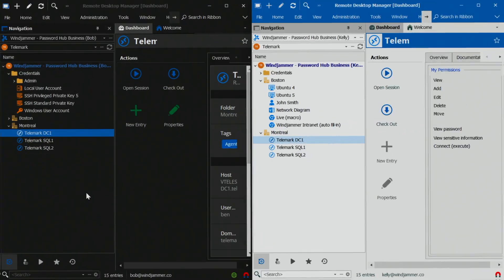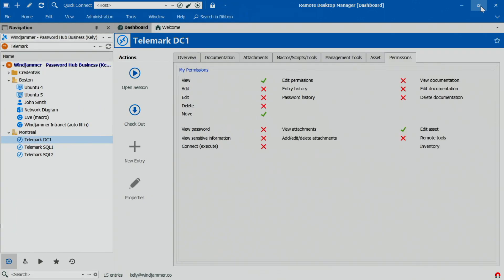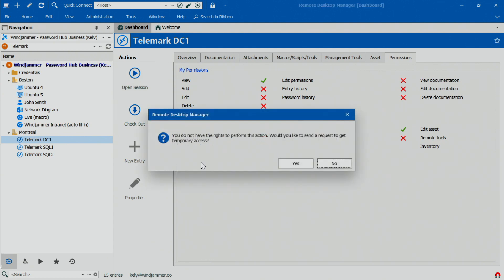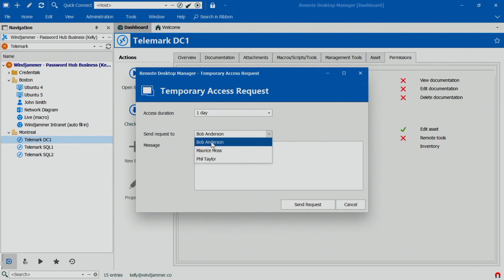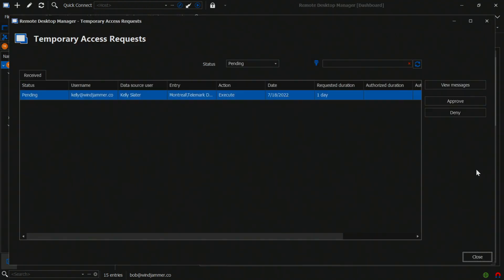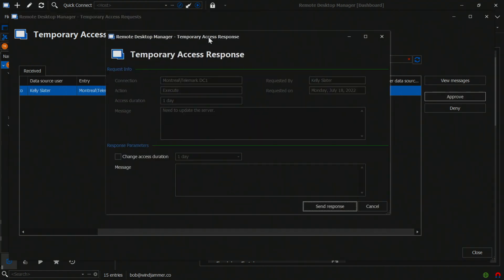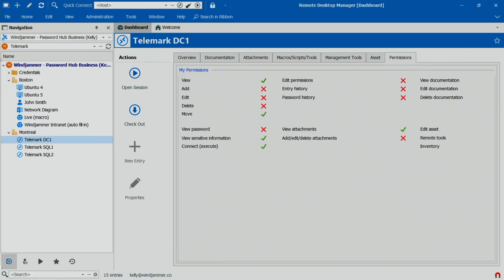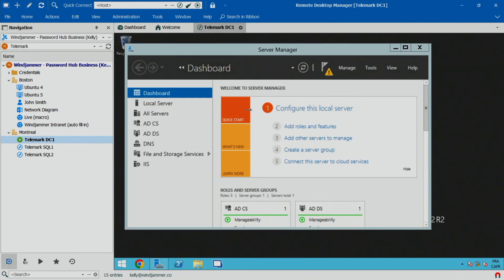Easily Elevate Permissions with RDM's Temporary Access feature - RDM Pro Tip 020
In this Remote Desktop Manager Pro Tip, we're going to check out RDM's temporary access feature, which lets users request elevated permissions for a given duration of time.  This can be used on remote entries to be able to execute them or even on data entries to be able to see the sensitive information.

00:00 Intro
00:32 Requesting temporary access
01:25 Granting temporary access
02:17 Conclusion and wrap-up

Application & data source versions used in this video:
  - Remote Desktop Manager - Enterprise - 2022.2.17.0
  - Password Hub Business (data source) - 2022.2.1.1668